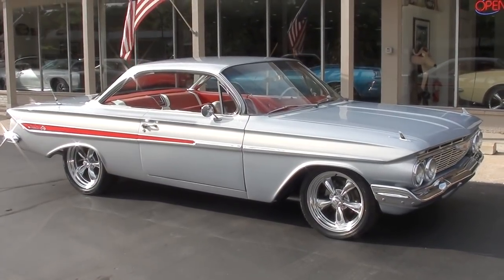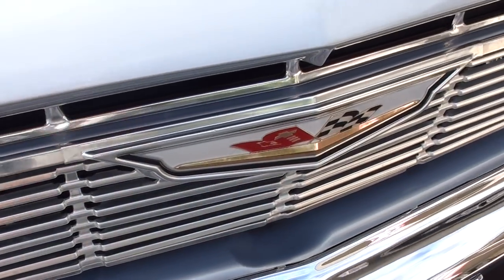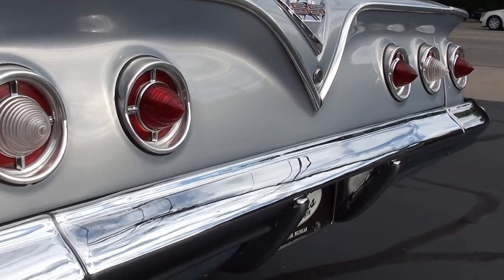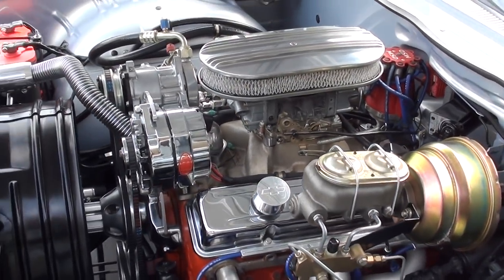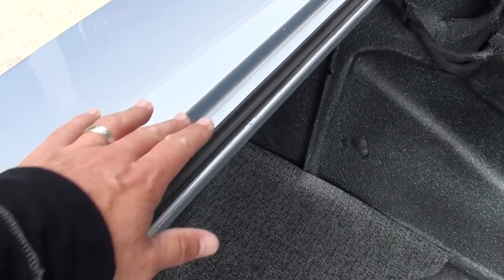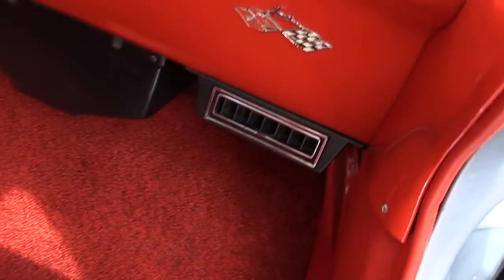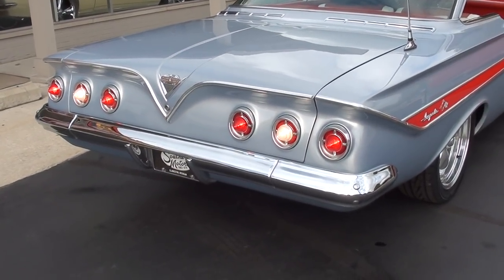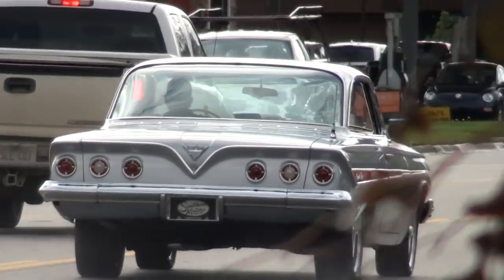1961 Chevrolet Impala SS "Bubble Top" $48,900.00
Rare "Bubble Top", 4000 miles on Complete Frame-Off Restoration, Clean Georgia car, beautiful BMW silver pearl paint, factory two tone red & white interior, 327 ci engine, Holley dual feed 4 bbl, Edelbrock aluminum intake, GM "double hump" heads, ceramic headers, MSD Pro Billet ignition, power steering, power front disc brakes, Vintage air conditioning, aluminum pulley’s & brackets, factory Harrison radiator with shroud, factory bench seat, factory dash, Vintage tach, am-fm radio, Flowmaster dual exhaust, factory rear end, new 275/40R20 rear tires, 245/40R18 fronts, new 18 & 20" American Racing Torque Thrust wheels, factory jack with spare, Ready to Cruise!